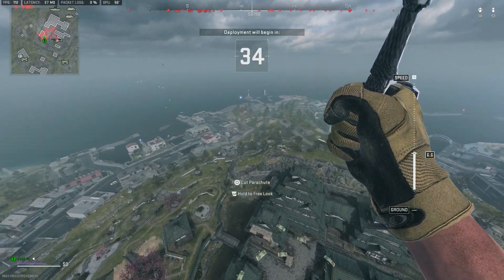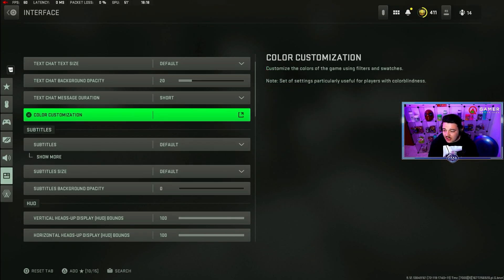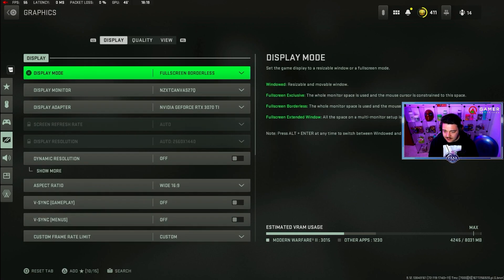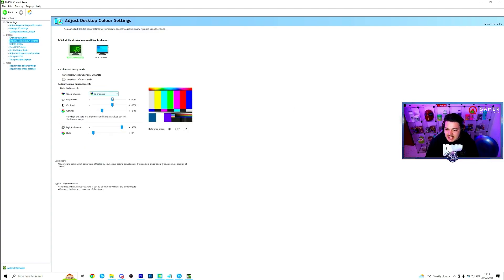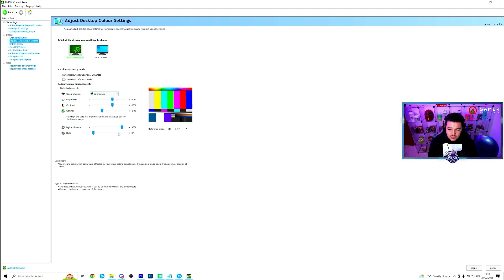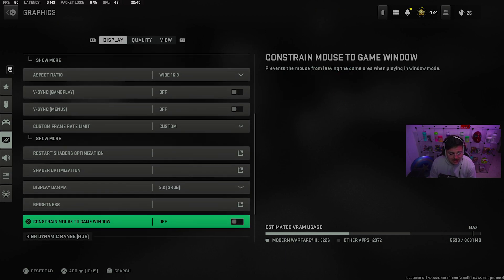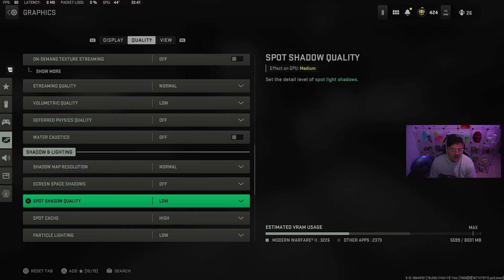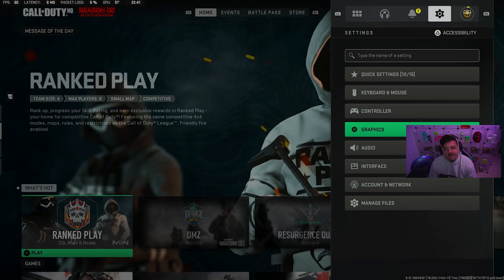BEST Colour Settings for Ashika Island! Graphics & Colour Settings for Warzone 2 (PC & Console)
​​LIVE Sun - Thu 3pm GMT / 10am EST

Become a Subscriber on Facebook for just £3.49/$4.99 to get access to special stickers, sub only games, discounts on merch & more!